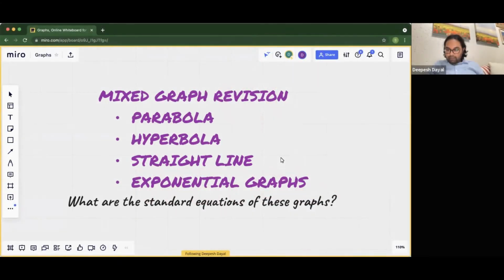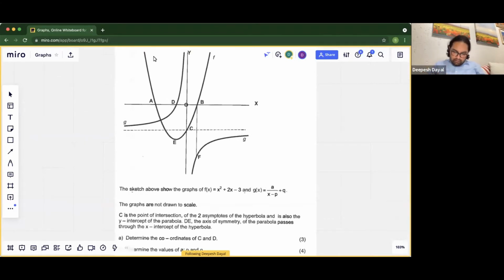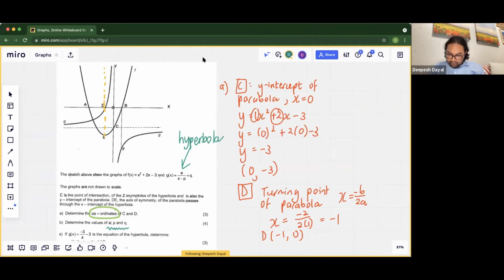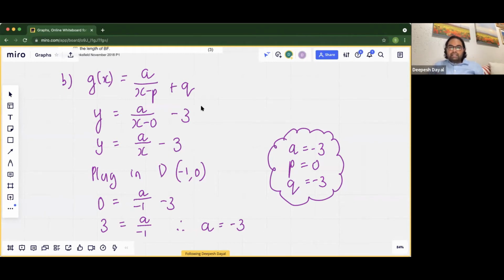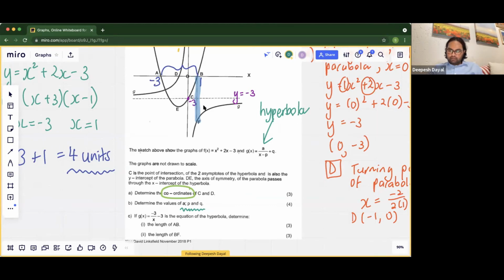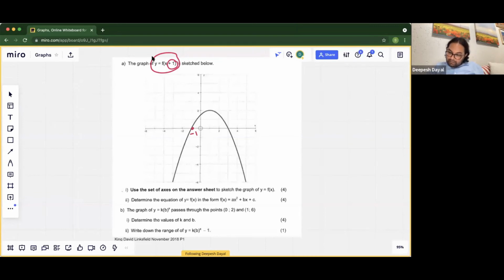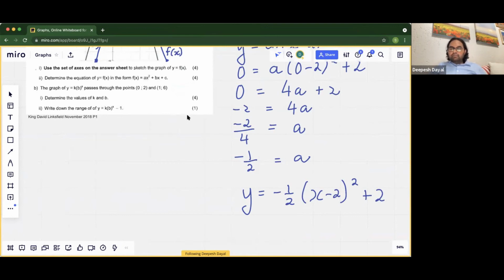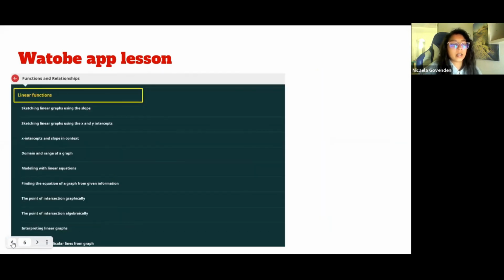Grade 11 Functions: Lesson 7 - Mixed Graphs Revision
Test all your knowledge gained so far